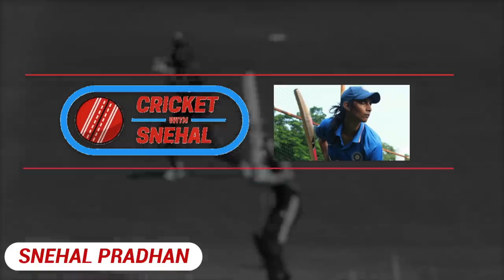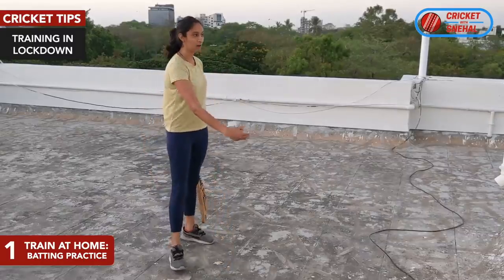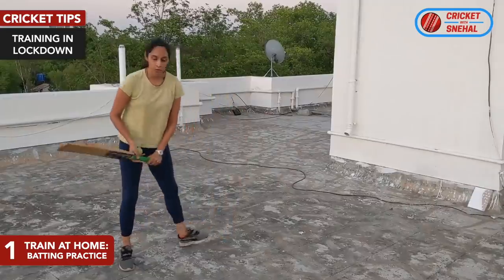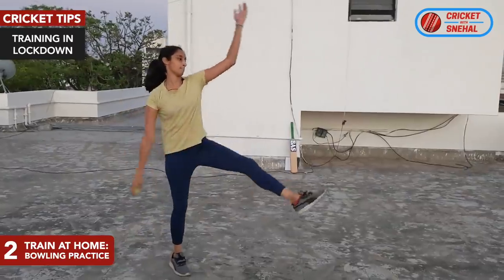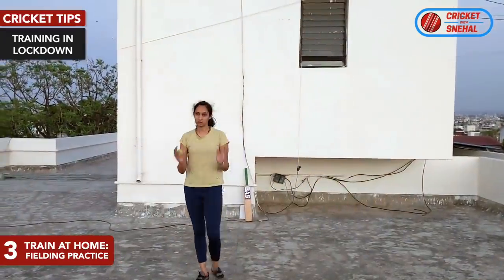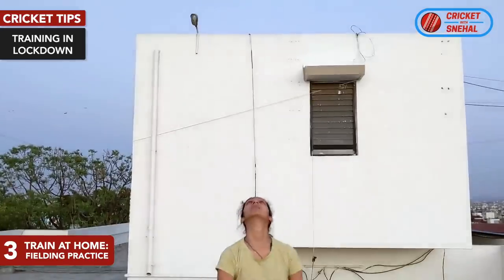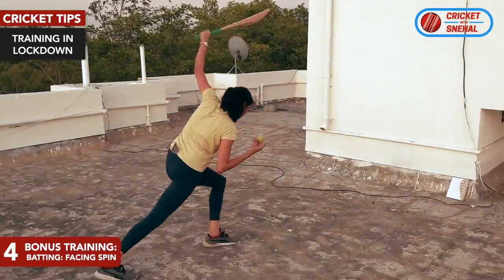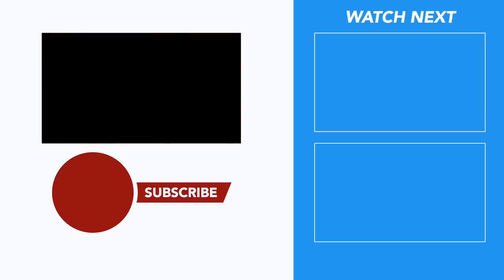Cricket Tips at HOME with only TENNIS BALL | Home Cricket Coaching Hindi | Cricket With Snehal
Today I have three more tips to improve your cricket while in lockdown at home. Let me know how these tips are helping you train during this period and if you want more such tips.

Welcome to Cricket With Snehal. I'm a former India cricketer now working in media. On this channel, I post Cricket Tips and Tutorials. I also post other useful information and travel vlogs from time to time.

Want my FREE guide that teaches you How to Improve Batting WITHOUT GOING TO CRICKET ACADEMY?

Want to Buy Cricket Bats? Check out the bats I recommend: Z-Bats.
Click this link then select ‘Consultation’ and their unique algorithm will help you select the right bat for you: